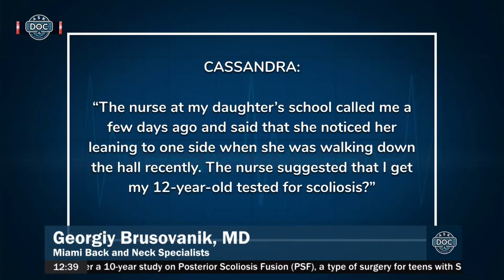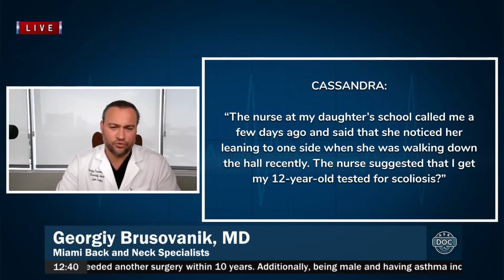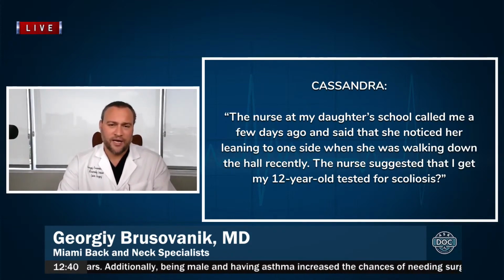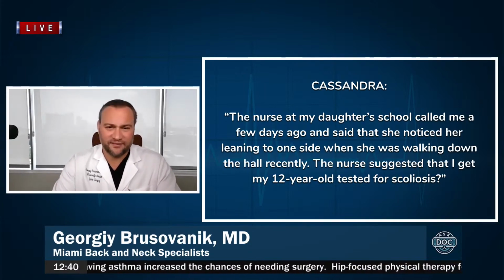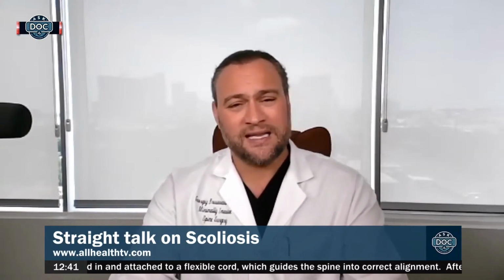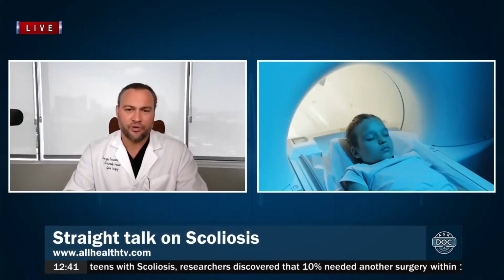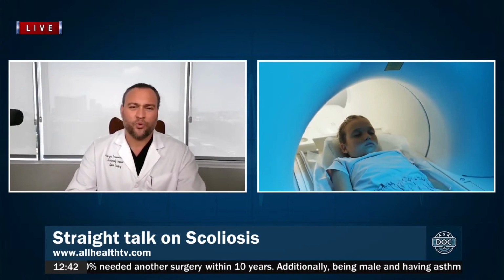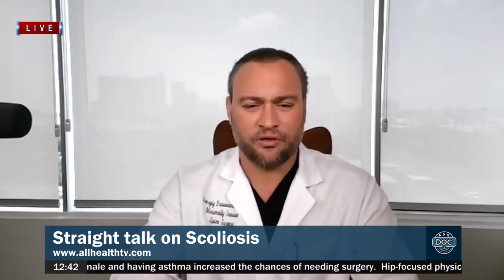Scoliosis Detection: A Parent's Guide to Screening | Ask the Doc: No Appointment Needed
Is your child at risk for scoliosis? Dr. Georgiy Brusovanik, Minimally Invasive Orthopedic Spine Surgeon explains the process of getting your child professionally tested for scoliosis including signs to watch for and what to expect during a medical evaluation.

Have a health question?
AllHealthGo is South Florida PBS' exciting new digital health media venture that is building a trusted source of health and wellness information for consumers hungry for information and understanding. Through AllHealthGo’s Health Channel, the only 24/7 health and wellness TV channel in the country, we connect you with medical and well-being specialists in real-time, promoting healthier lifestyle options. To complement the live interactions with medical and well-being specialists, the AllHealthGo offers a robust companion digital platform that provides access to specialized services.